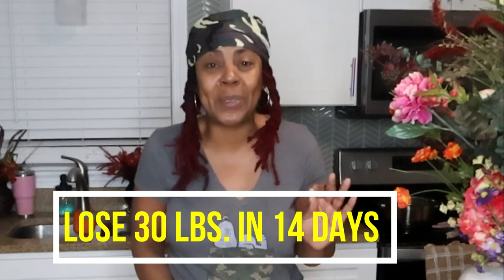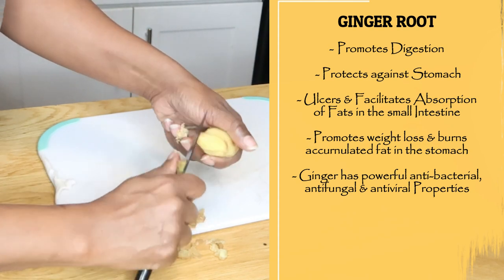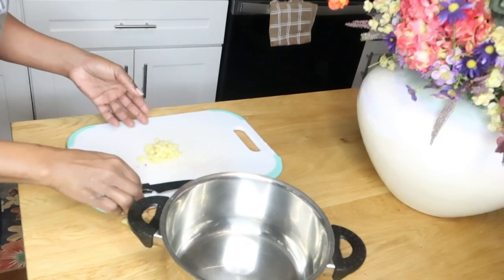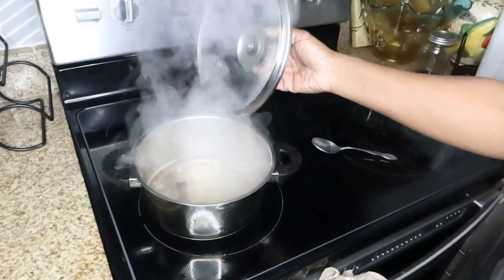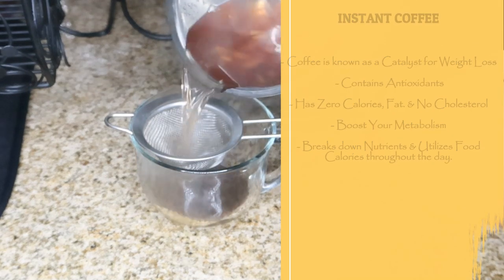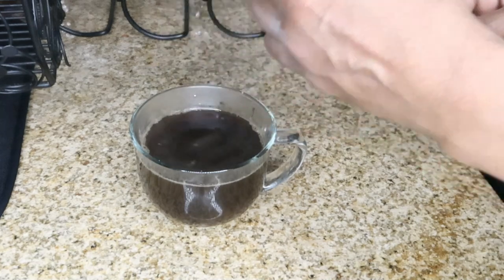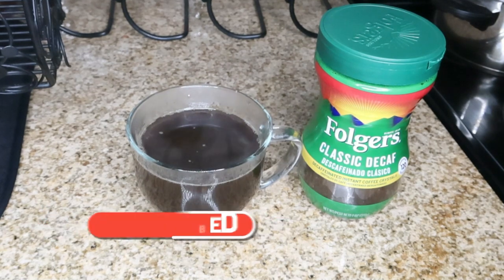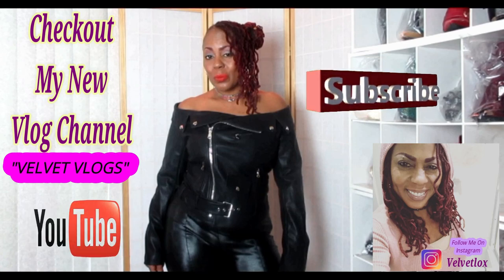LOSE 30 LBS IN 14 DAYS | NEW COFFEE FAT BURNING WEIGHT LOSS DRINK FAST & POWERFUL RESULTS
LOSE 30 LBS. IN 14 DAYS, BUT SEE RESULTS IN 7 DAYS. AMAZING NEW RECIPE.

32 oz. Real lemon 3 pack